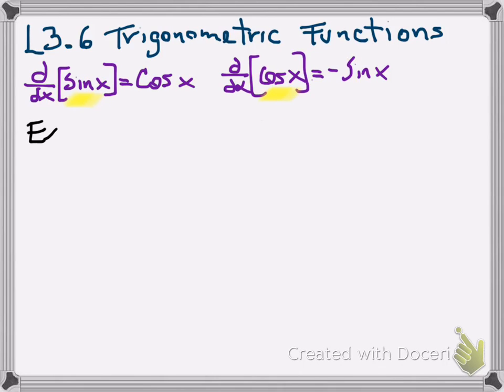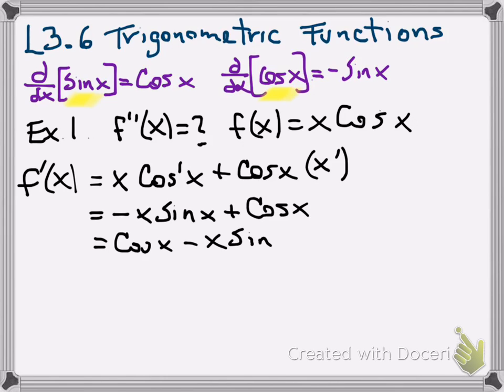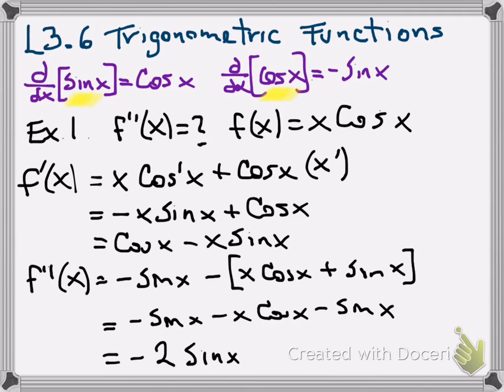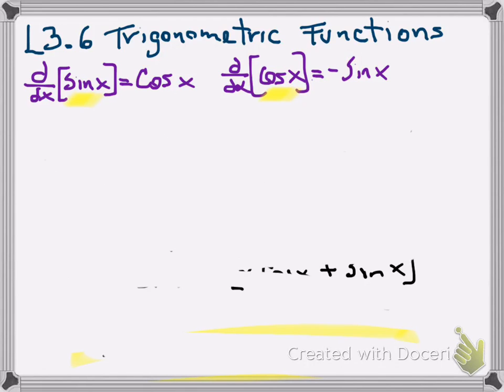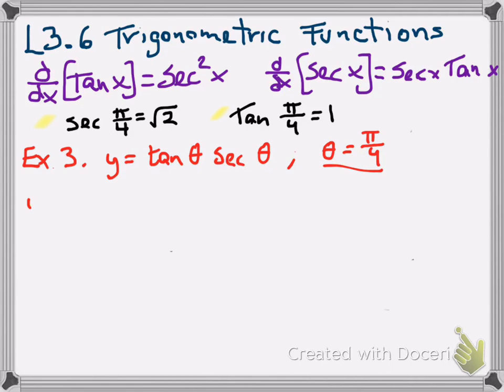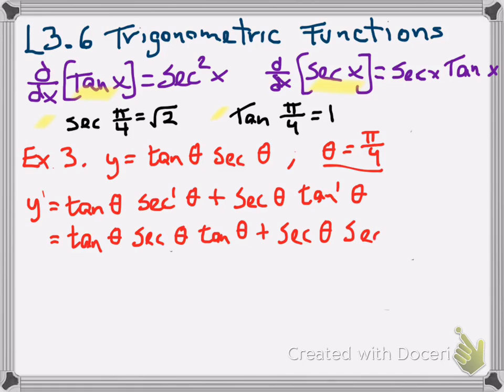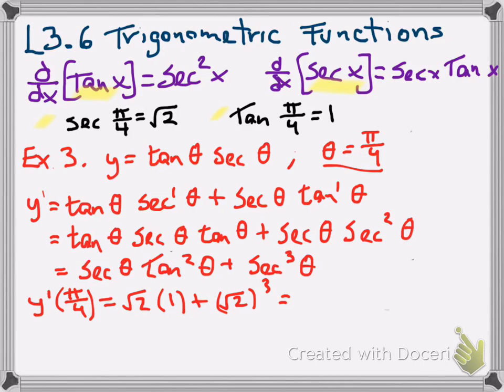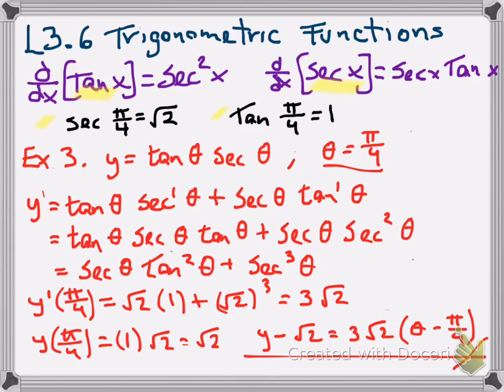L3.6 Trigonometric Funtions